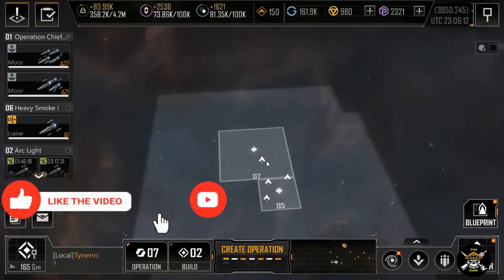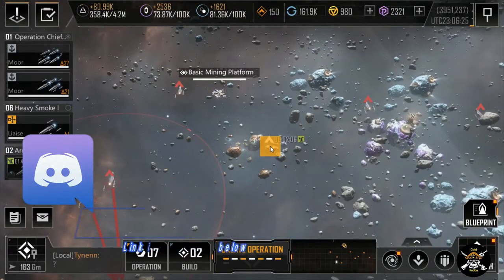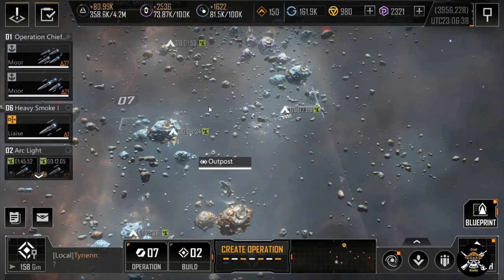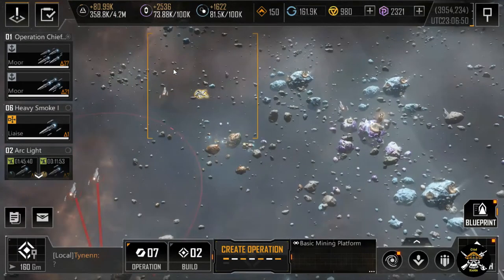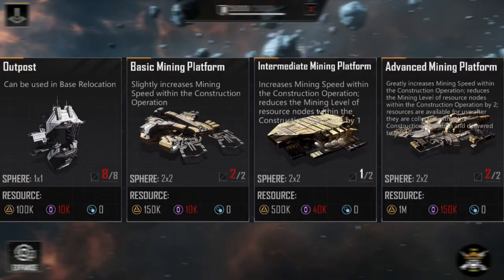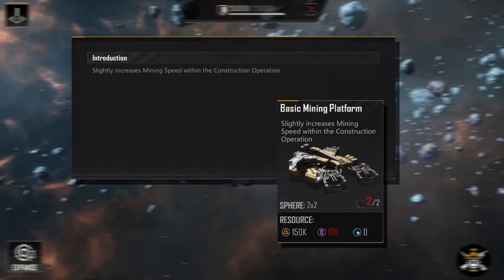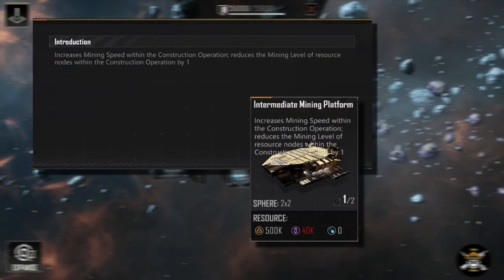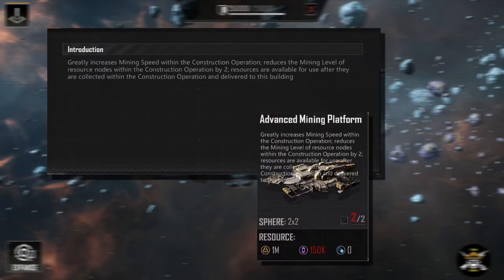EVERYTHING Mining Platforms in 5 minutes | Infinite Lagrange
What’s up everyone, and I wanted to take the time to explain mining platforms.  Now, I’m pretty sure I was not the only one that could not find any information in the game about the outpost until I built them.  This sucks, and I want to save everyone a lot of headaches with a really quick video.  Enjoy!

*Infinite Lagrange*

is a large scale, strategic, real-time, multiplayer space simulation produced by Netease interactive entertainment and available for windows, android and IOS.

For me detail on Galahad, visit the following links
Official Website - Infinite Lagrange - Official Worldwide Website

Backgroun Music: A Look Out, Super Nova, So Clear on Wondershare Library